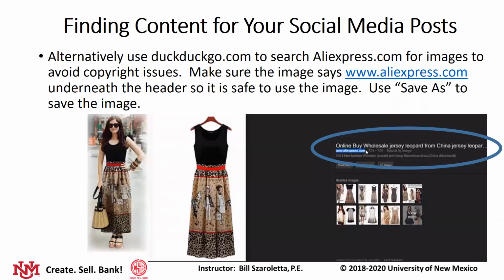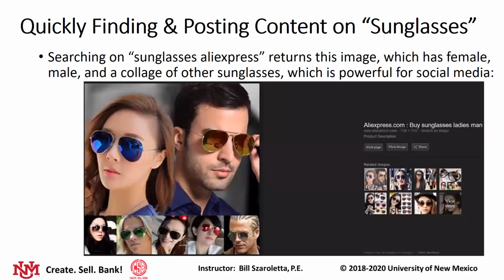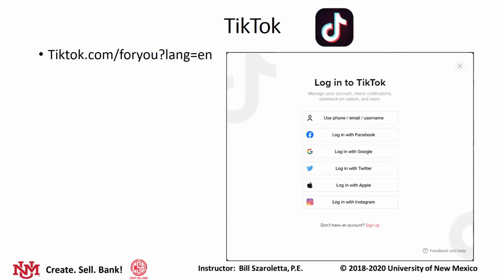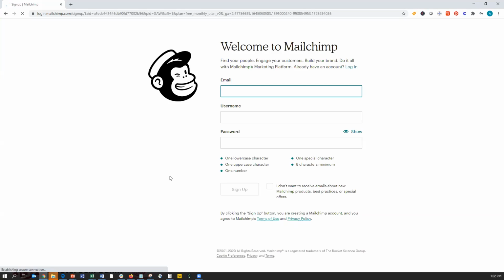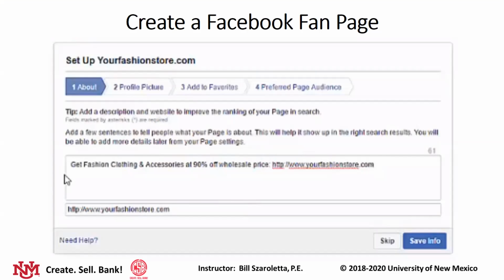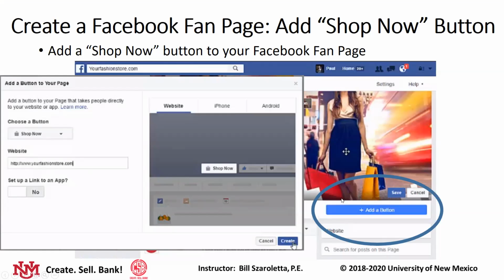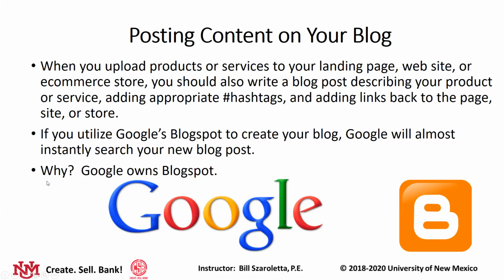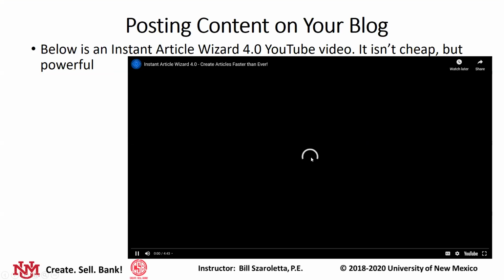Create. Sell. Bank! Social Media Marketing Basics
This module of Create. Sell. Bank! gives an overview of Social Media Marketing Basics, how to drive organic traffic to your landing page or web site or e-commerce site, how to sign up for accounts with TikTok, Pinterest, Facebook, Blogger, LinkedIn, YouTube, Pinterest, and Instagram, how to get a free Mailchimp account to support list building and sending broadcast emails, where and how to obtain content for your posts, and examples of the various types of posts.